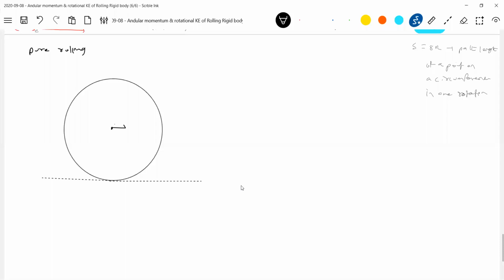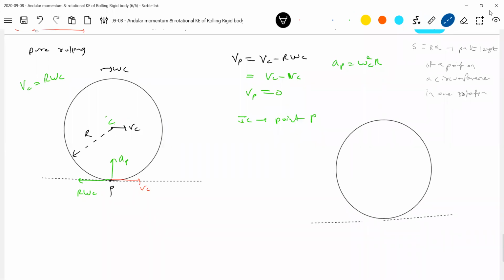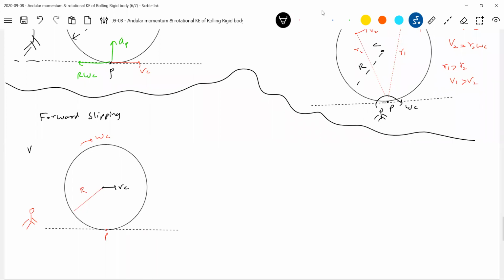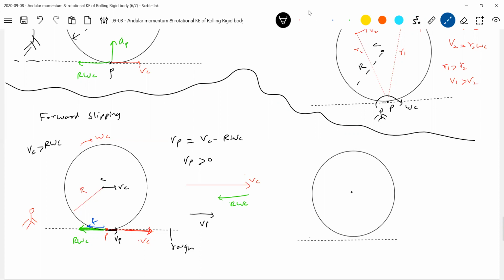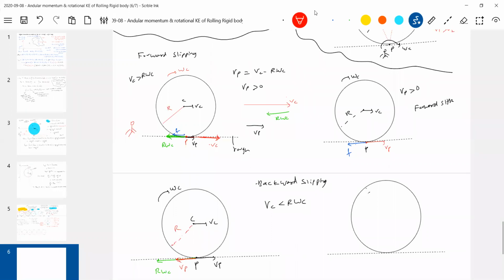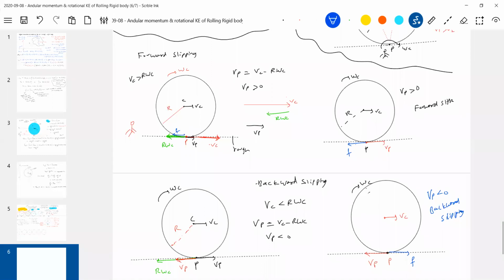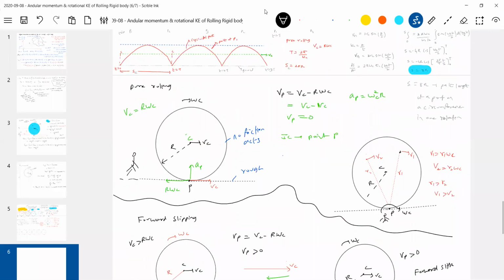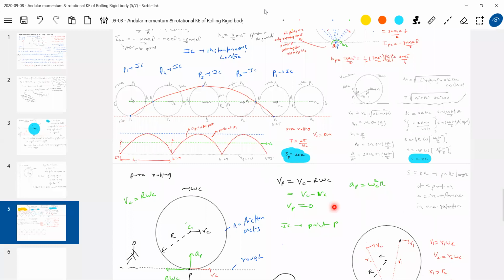6) Pure rolling motion -| forward slipping in rolling -| backward slipping in rolling | JEE Adv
ROTATIONAL DYNAMICS  || ROLLING MOTION ||  Pure rolling motion - forward slipping in rolling - backward slipping in rolling | Physics JEE ADVANCED
the direction of friction in forward slipping -backward slipping in rolling sridharsirphysics physicsnumericalshelp iitjeephysics jeeadvancedphysics physicsnumericalshelp sridharsirphysics jeeadvancedphysics iitjeephysics jeeadvanced Thanx for watching this video😊 . Experience--20yrs ; Mentored below 100 and 1000 JEE Advanced Ranks.